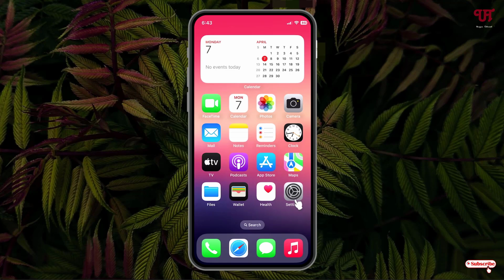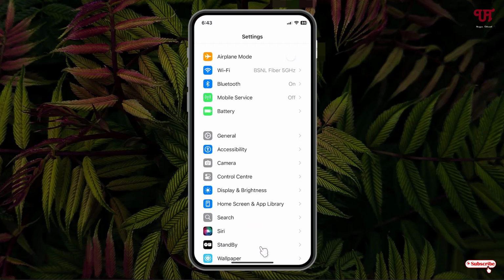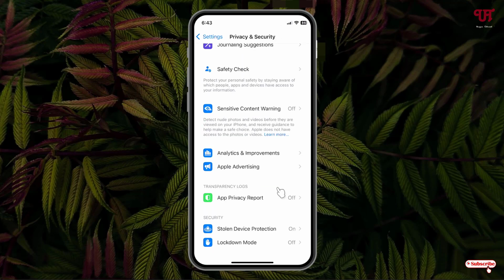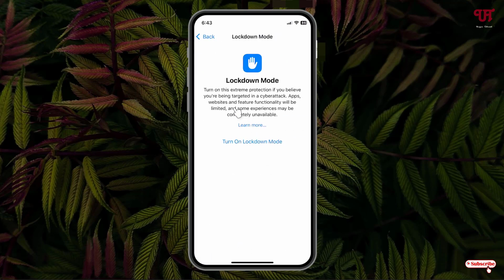How to get Extreme Protections from Cyber Attacks in iPhone smartphones ?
This video tutorial is all about How to get Extreme Protections from Cyber Attacks in iPhone smartphones.